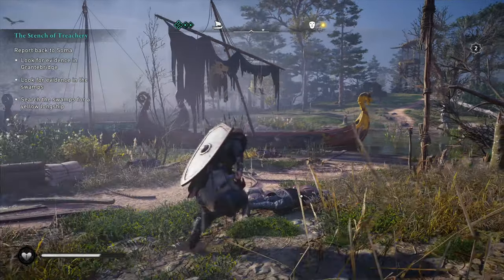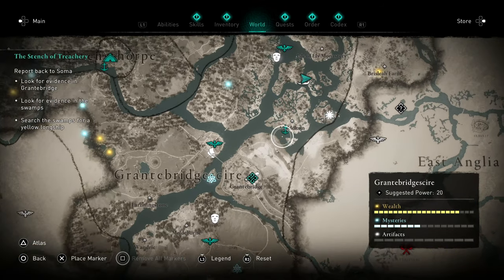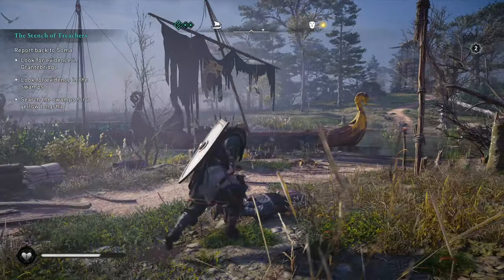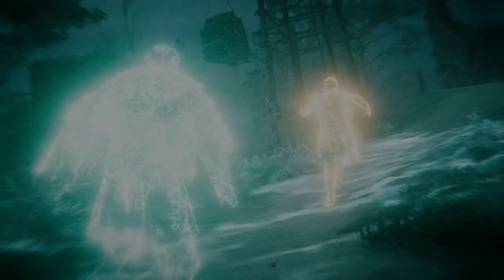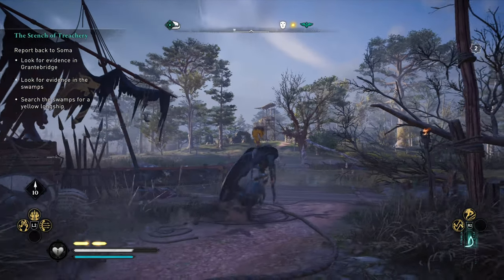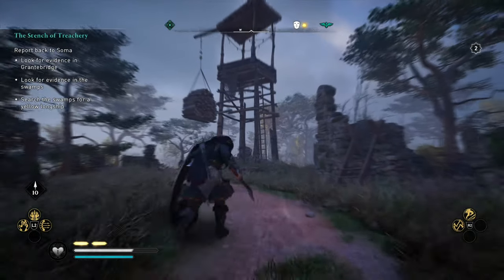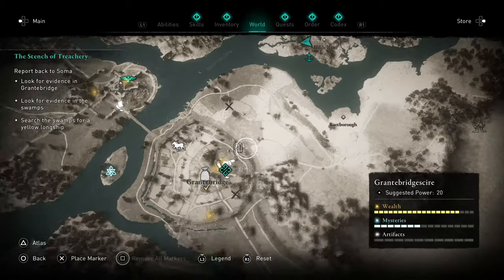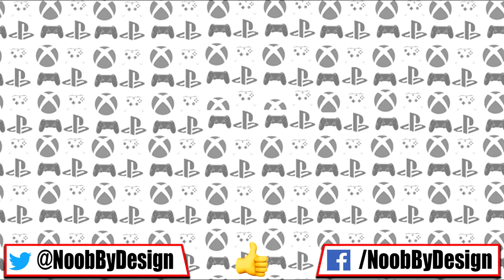Assassins Creed Valhalla - Painted Yellow Longship Location - The Search of Treachery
Here is where to find the yellow longship from the Grantebridge main story mission, The Stench of Treachery. This boat was a pain to find. Hopefully this short video saves you hours of looking for it yourselves.

If you are just looking to figure out who the traitor is, scroll down in the description here to the "Spoiler section"

SPOILER
The Traitor is Galinn if you are looking to just jump to that right away